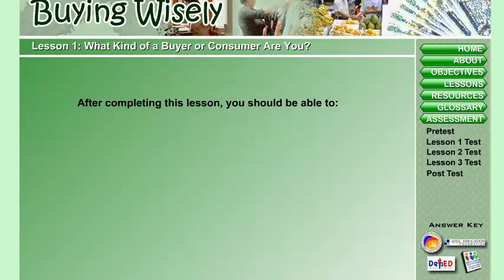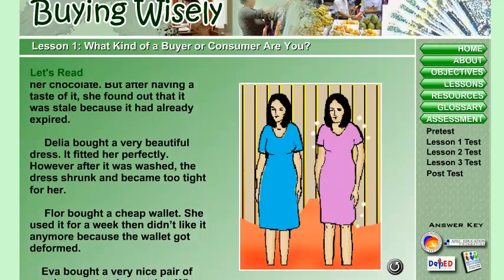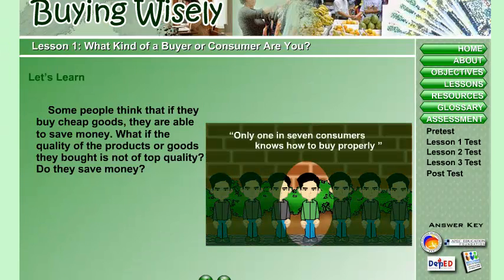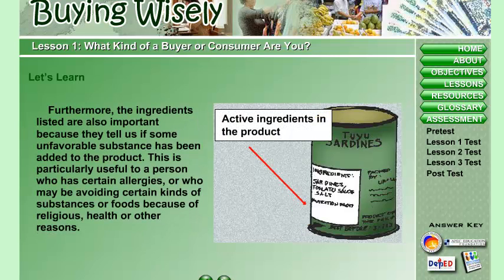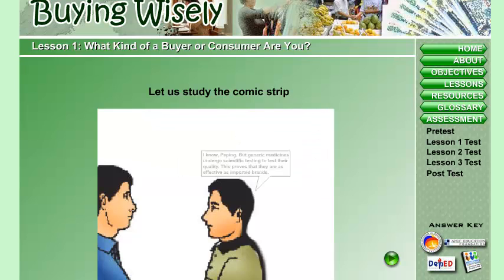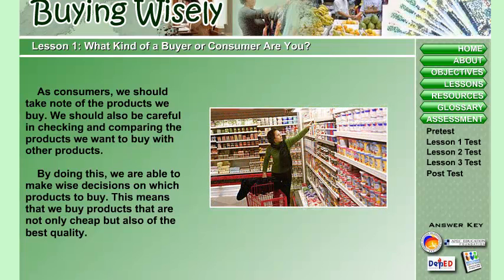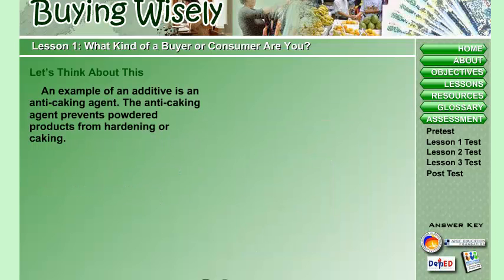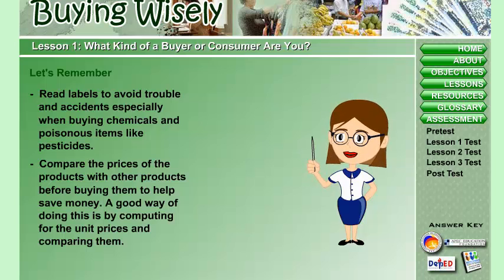buying wisely lesson 1a